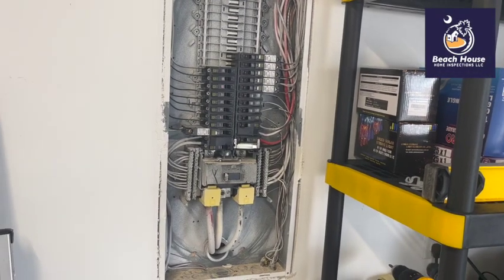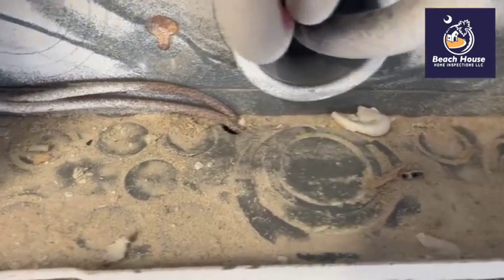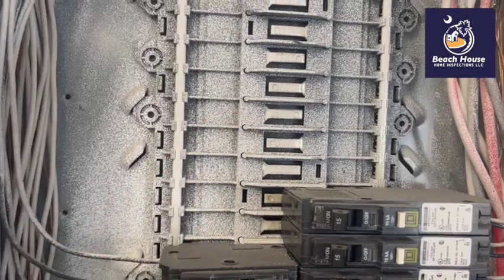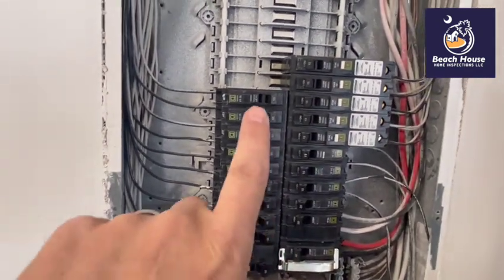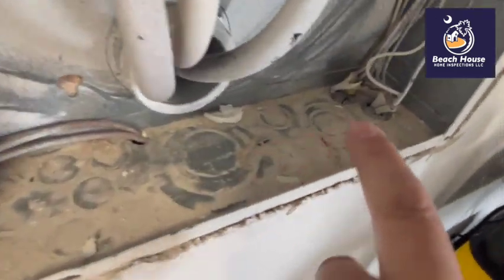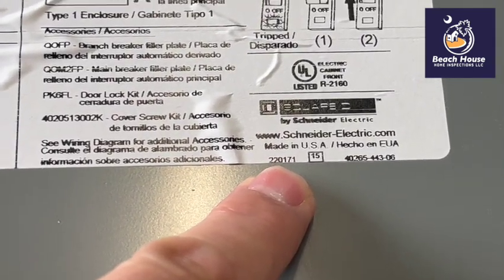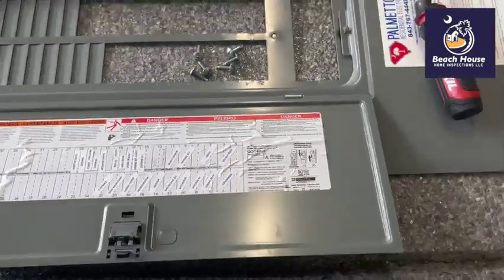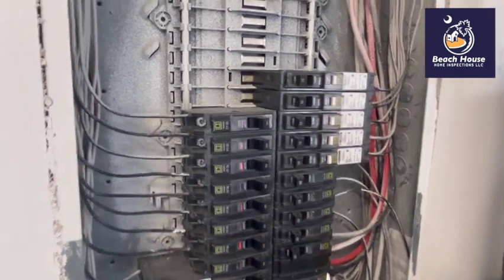Electrical Panel Defects. 12 month Warranty Inspection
Paint overspray can cause an arc between the circuit breaker and the hot bus. The electrical contacts and conductors must be free of debris prior to the installation on the circuit breaker. This is also a recalled panelboard.